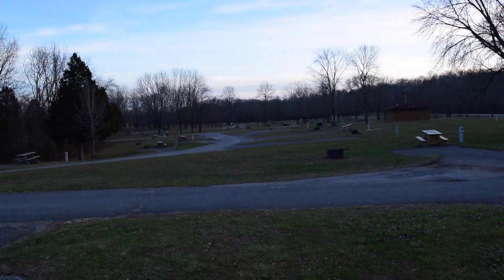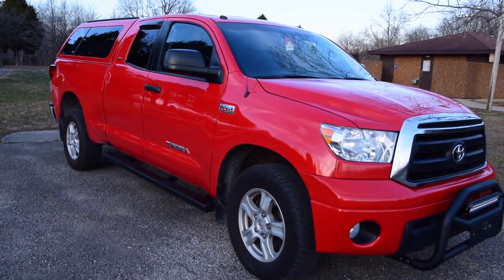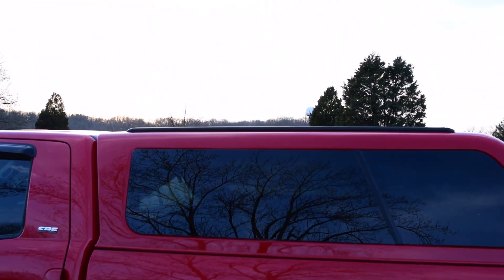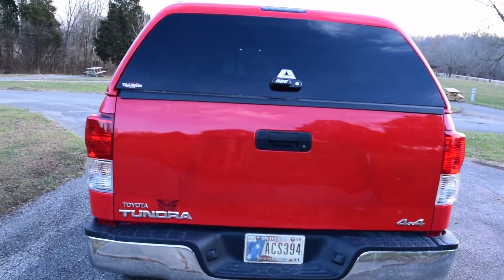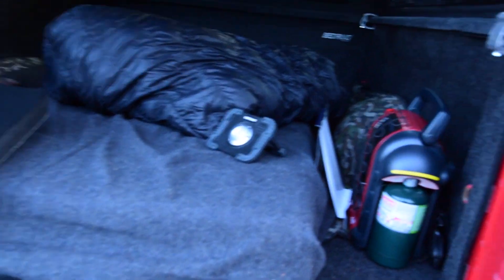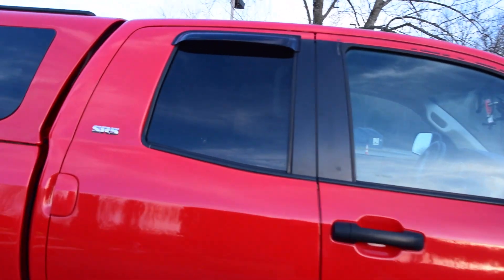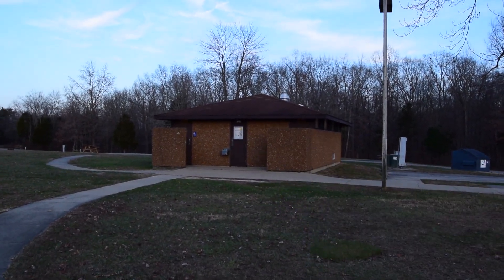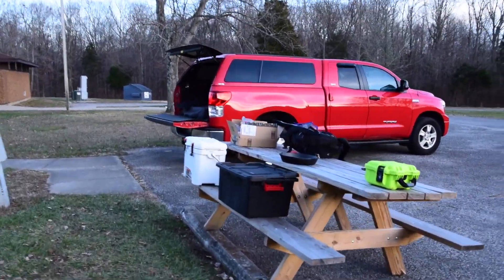Truck Camping: First Overnighter in my Toyota Tundra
So this was basically a shakedown truck camp. I am still perfecting what I should bring truck camping and wanted to take an opportunity to try everything out. In this video, I do just that and I have to say I had a fantastic time. My truck is a 2013 Toyota Tundra with an A.R.E Z Series Cap and with the electronic lock, slide and tilt front window, carpeted inside, and with rails for a Yakima crossbar system that I plan to add in. I also tried out my cast iron skillet for the first time and absolutely loved it. All in all, it was a great experience and I will just make small adjustments to my setup.

If you like my content and would like to support my efforts to constantly improve and to one day do this full time.

Iphone 6S

DJI Osmo Mobile

Ricoh Theta S 360 Camera

GoPro Karma Grip

GoPro Hero 5 Black

GoPro Hero Session

LP Mic/Video Mic

Rode Smart Lav +

Rode Videomic ME

Sony a5000

Tascam DR-40